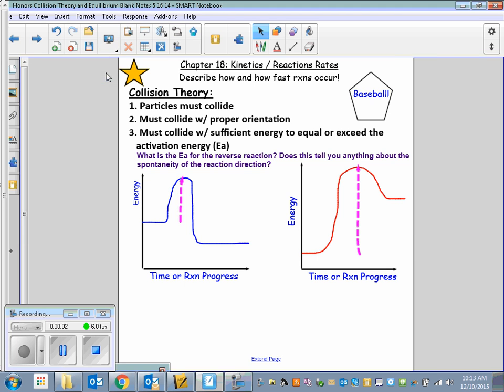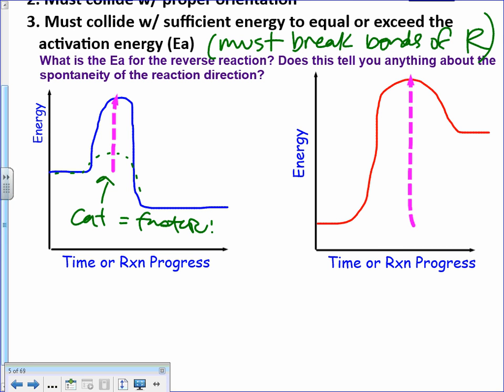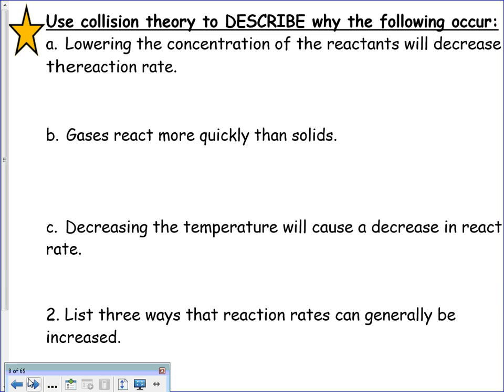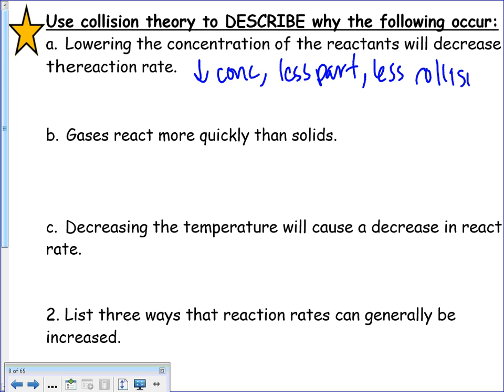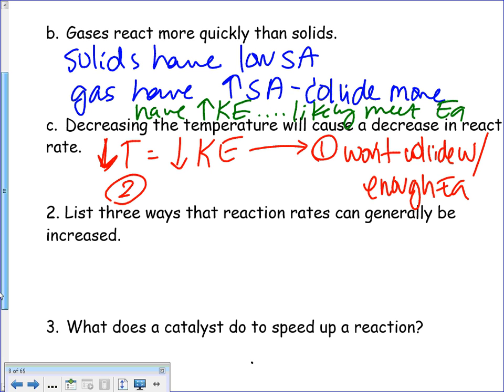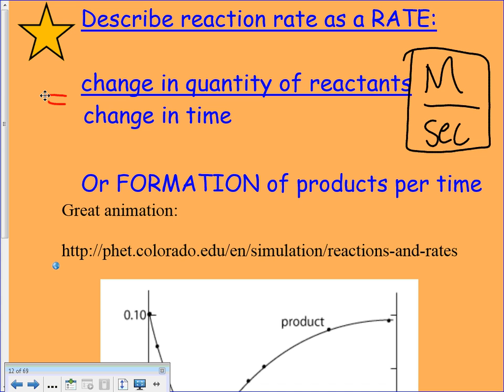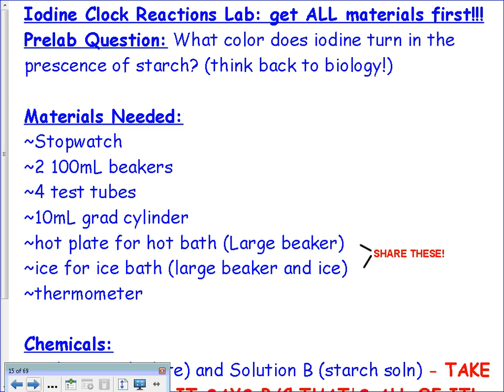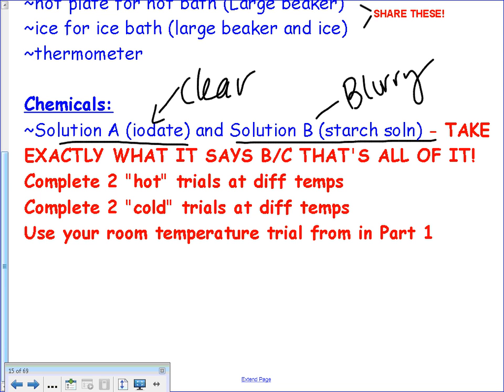Honors Chem Review of Rates of Rxn